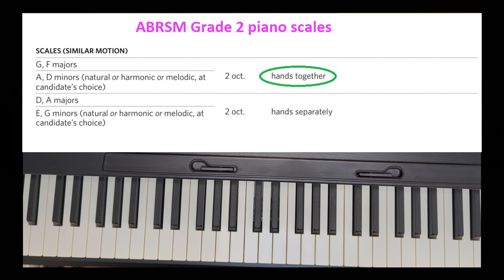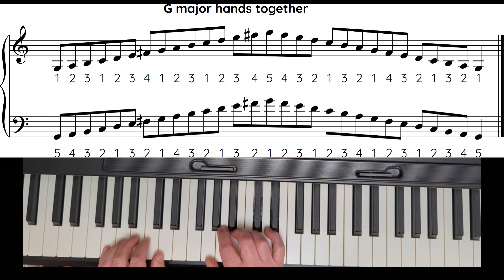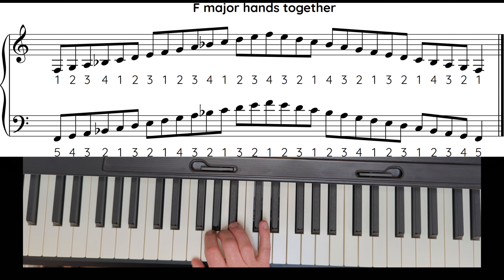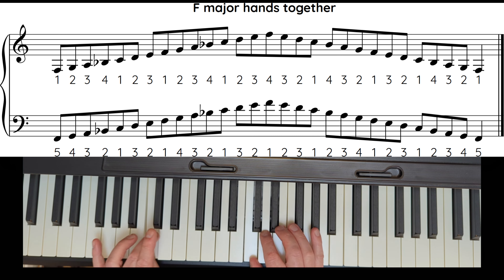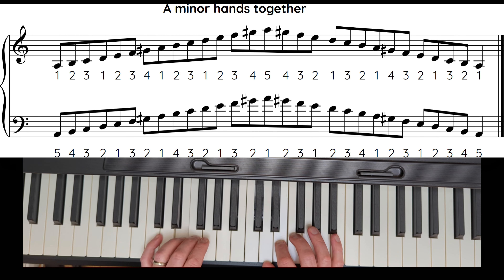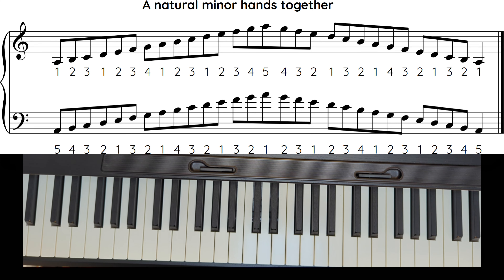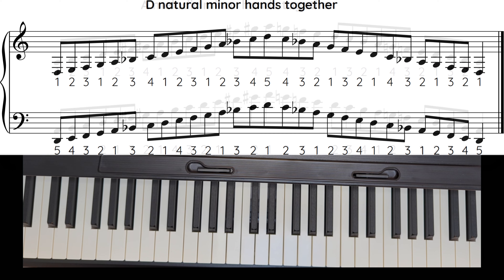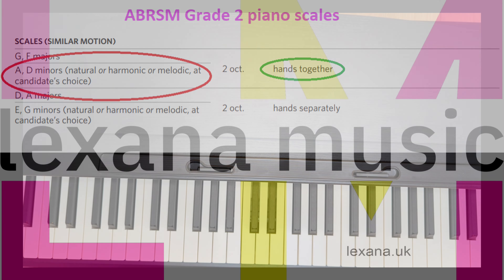ABRSM grade 2 piano scales (part 1) hands together scales for the 2023-2024 syllabus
This video is aimed at beginners and will teach you all you need to know so that you achieve the highest marks possible for the hands together scales in your Grade 2 ABRSM Piano Practical Examination. In this video you will learn how to play G and F  major & A and D minor hands together.
Also look here for lots of other helpful information regarding how to score well in your ABRSM piano scales